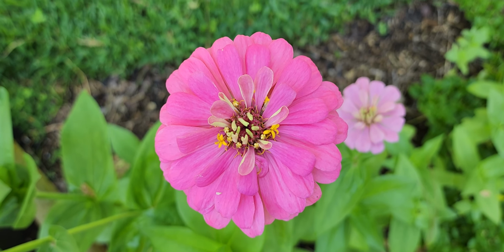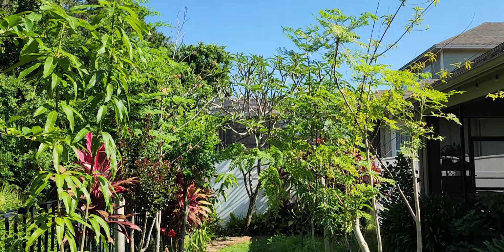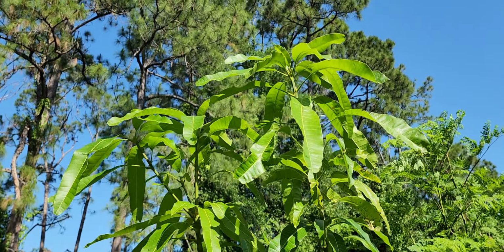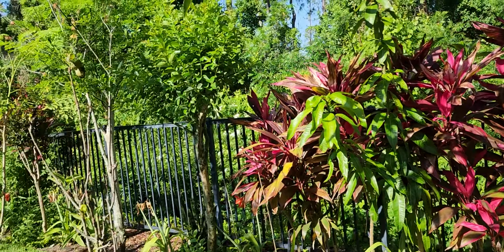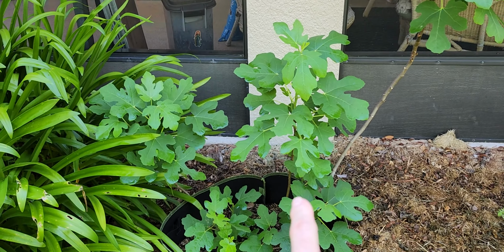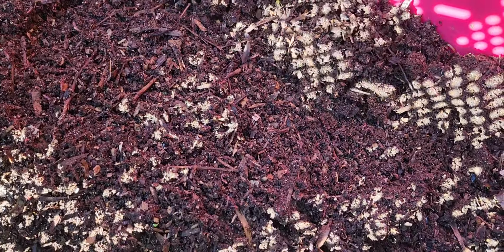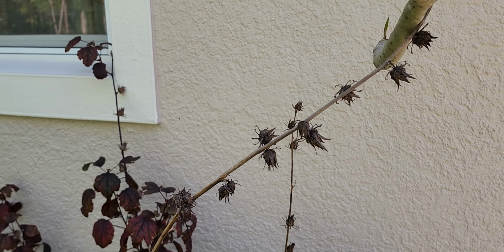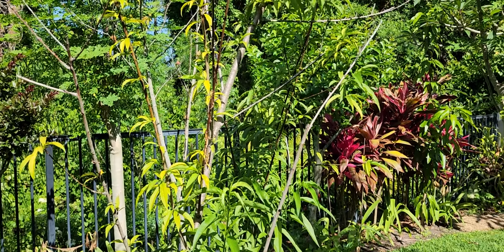Backyard April tour- '24 🌸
Welcome to April '24 in my backyard.
Everything is blooming or about to bloom.
The Amaryllis are finishing their show and going to spend the next 6 months as healthy looking green plants.
Next month I will be collecting Plumeria blooms to add fragrance to our home.